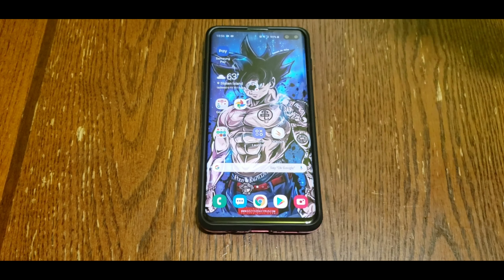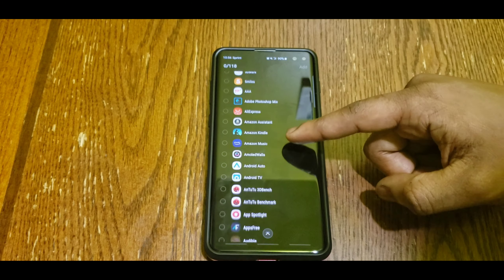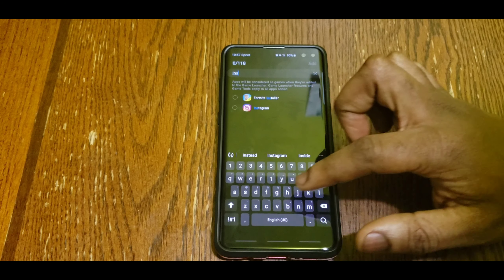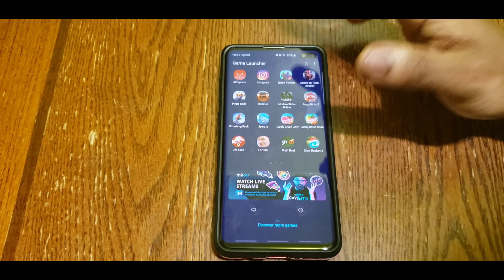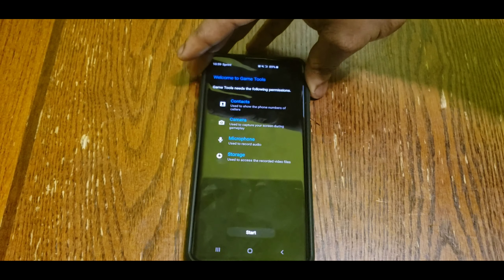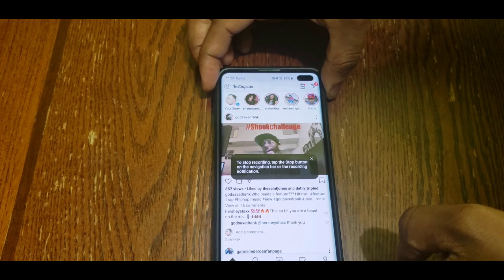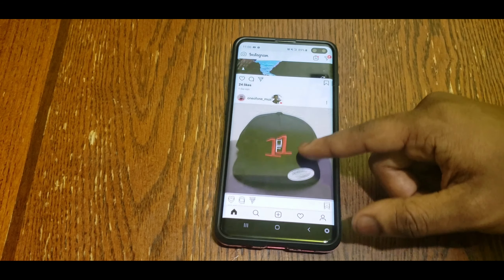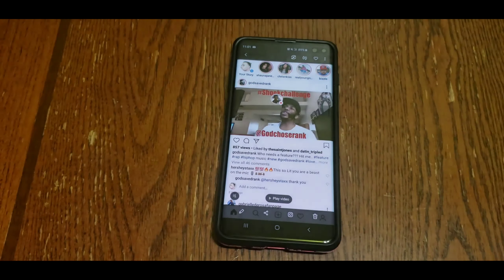Samsung Galaxy S10 plus hidden Screen Record Feature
this feature is available on all the Samsung Galaxy devices that has game Launcher built in.